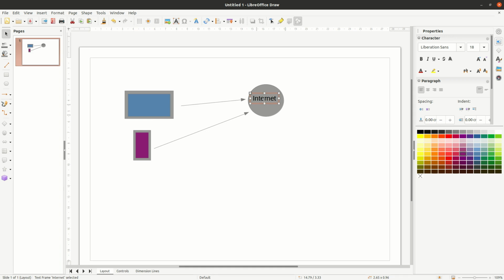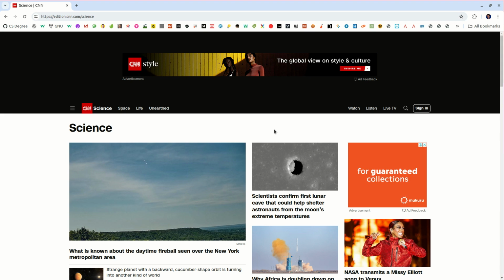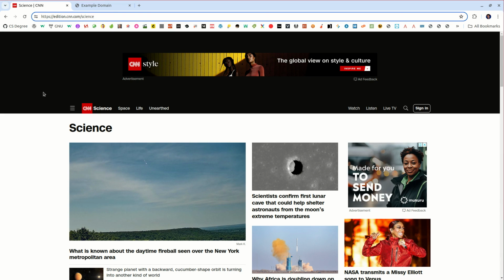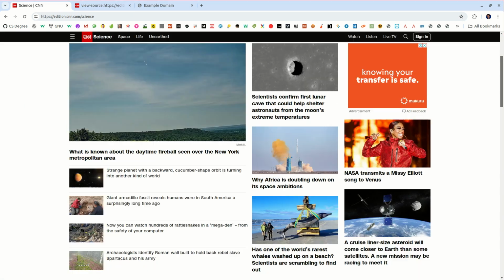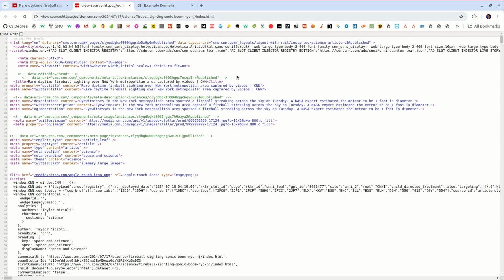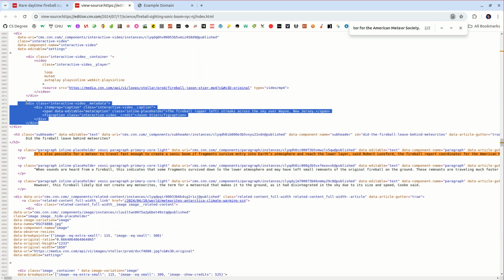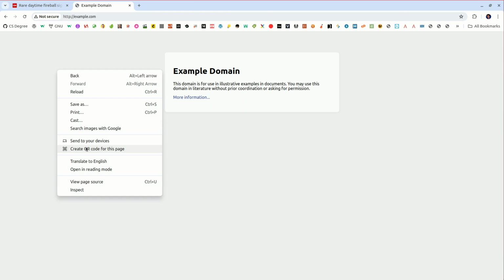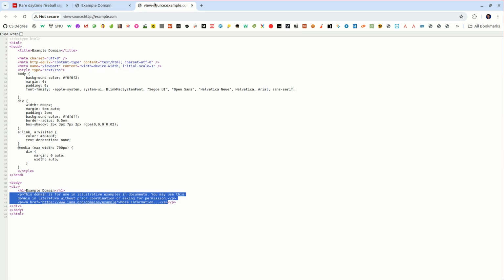00 - Introduction to Coding: HTML & CSS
In this video, I will introduce you to the world of coding, starting with how the system we code for actually works.